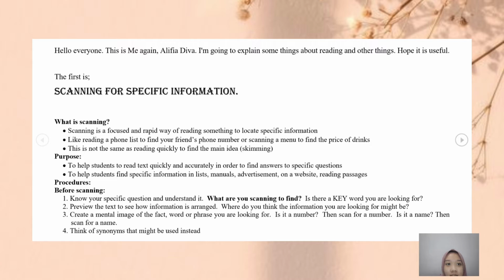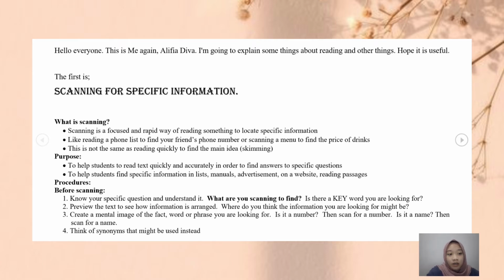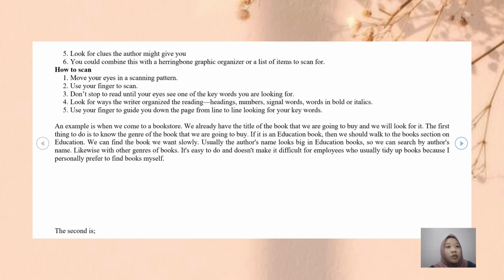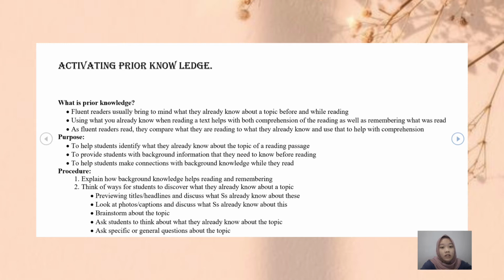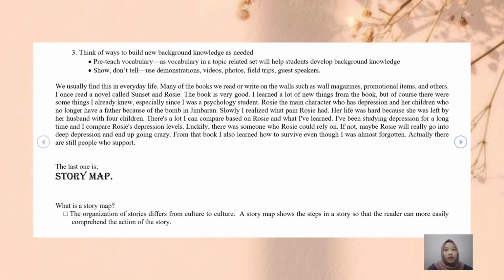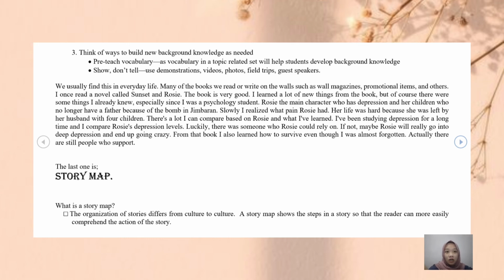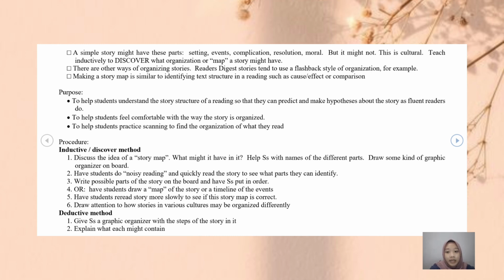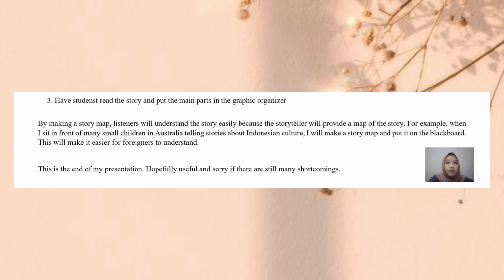English Presentation | How To Read • Psychology 2021